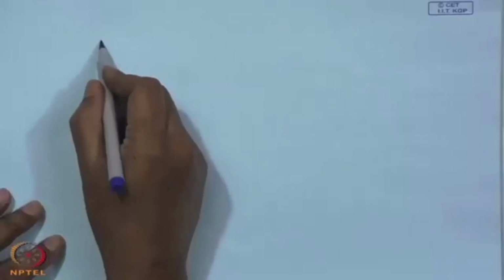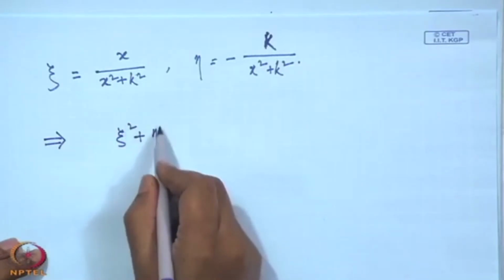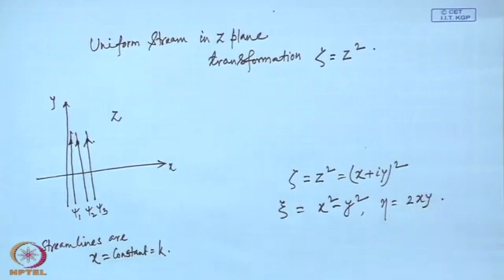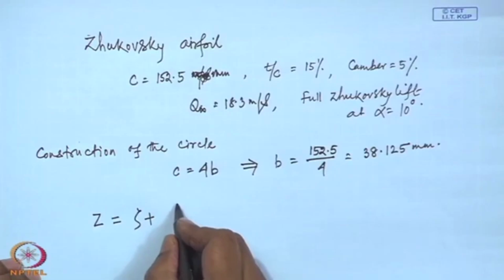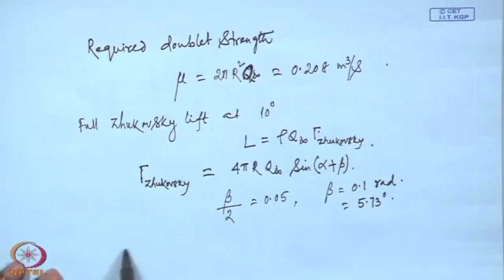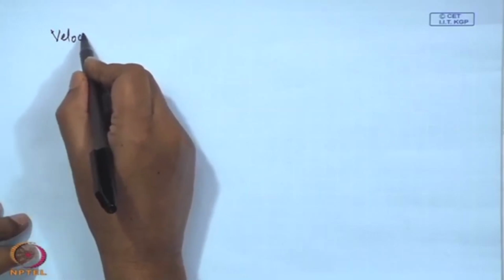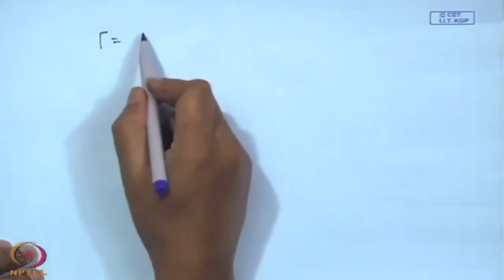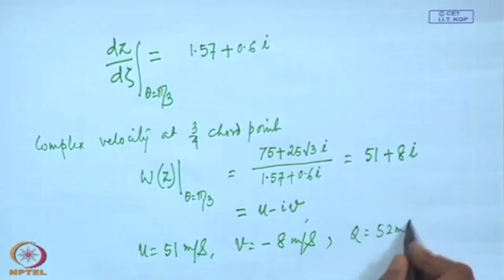Lec 40: Transformation